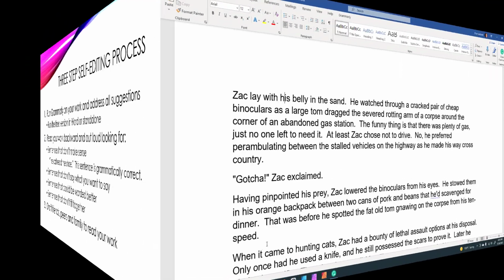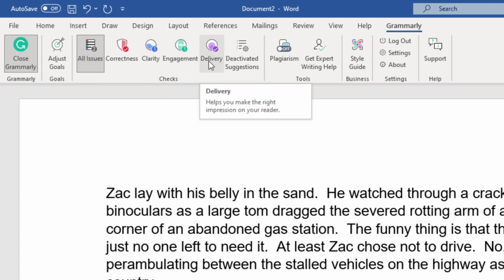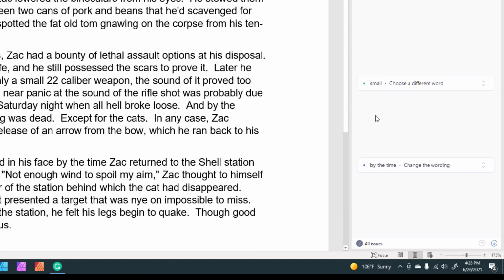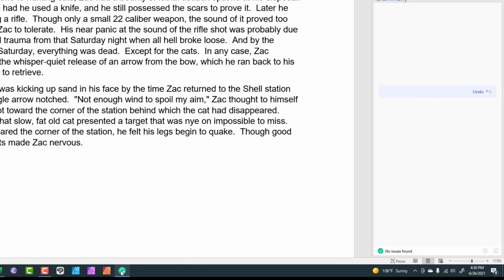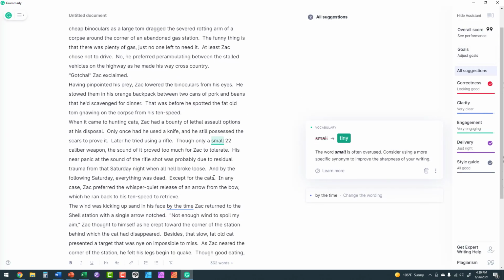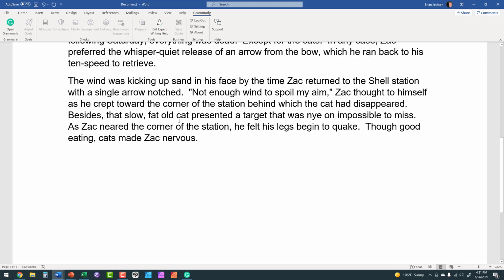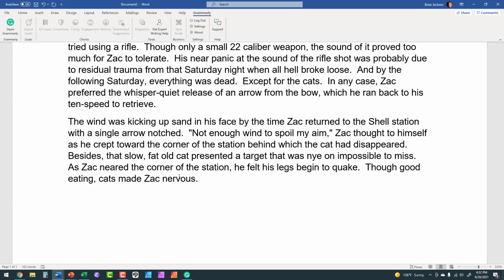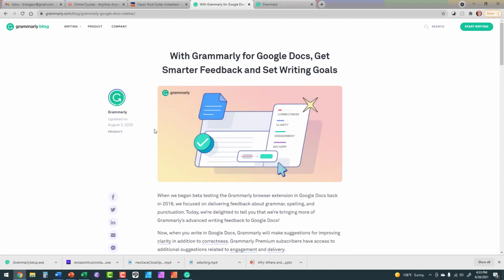Copy Editing Your Own Work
In this lecture, I explain and then demonstrate my new and revised method for using Grammarly to copy edit your own work.

Write a Book! Creative Writing Skills for Beginner Writers

---Brian